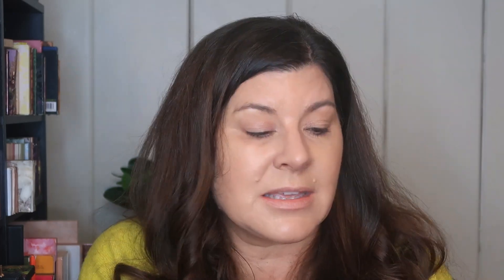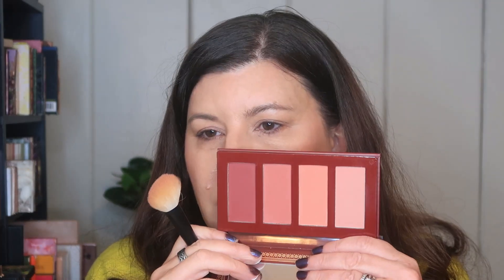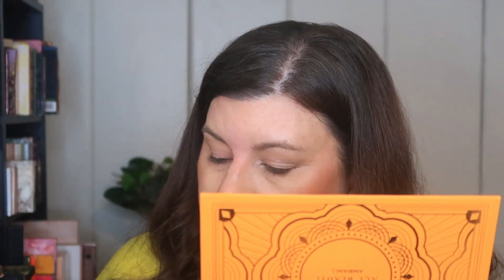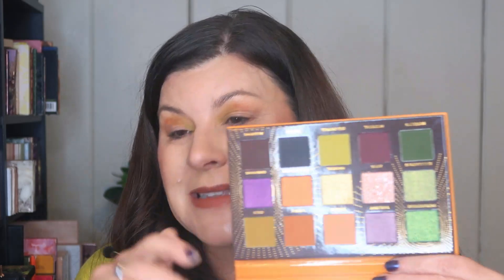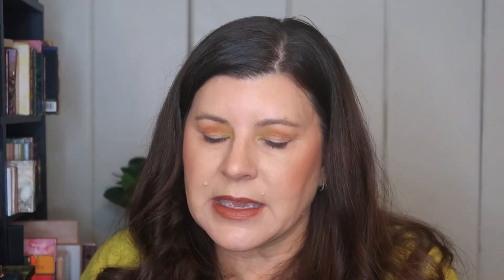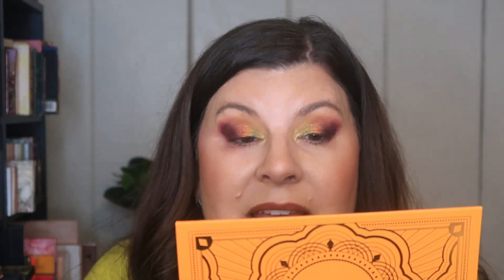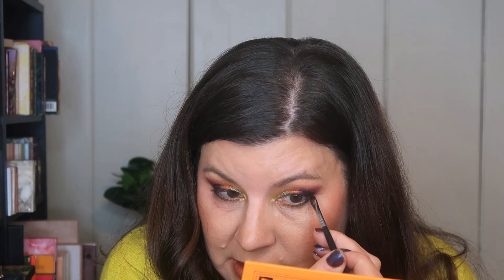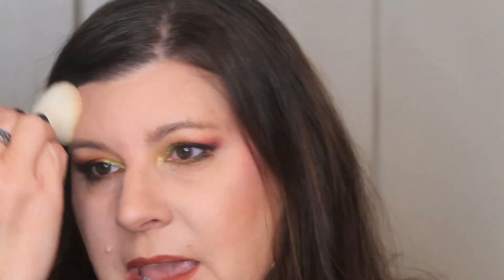Ace Beaute Ambiance and More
Hello again! Today I'm pulling out the relatively new Ace Beauty Ambiance   eye shadow palette. I picked up a number of AB products when I got this, so why not try them all out?

**Please note**

Camera used: Canon G7X Mark II and DJI Osmo Pocket
Editing software: Filmora9